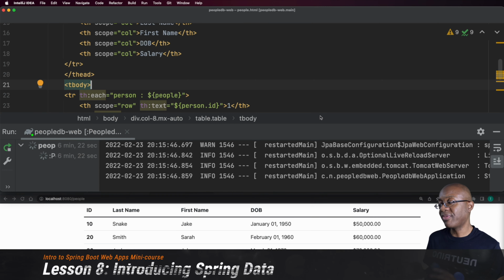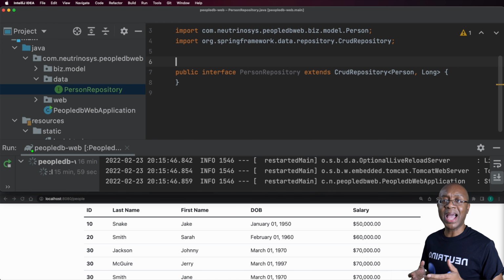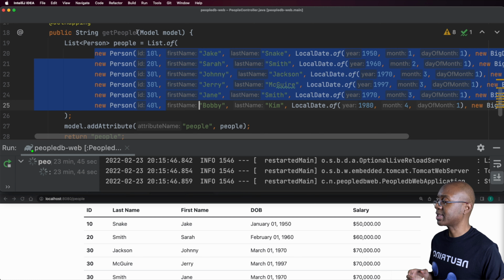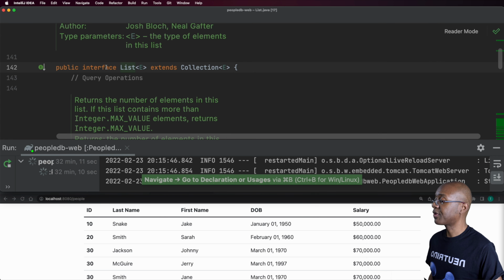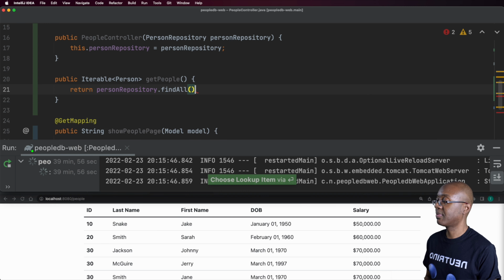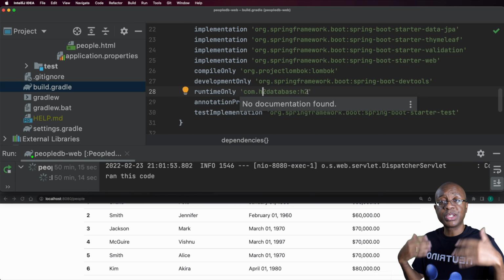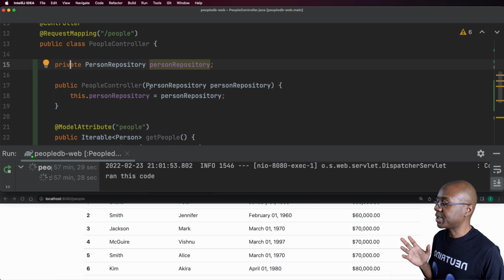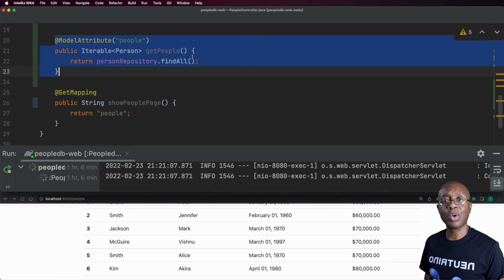08 - Complete Spring Boot Web App Mini-Course - Introducing Spring Data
In this lesson, we'll modify our code to use the H2 embedded relational database to store and retrieve our people records (instead of hard-coding them). Our code for interacting with the database will be implemented using the Spring Data JPA framework.